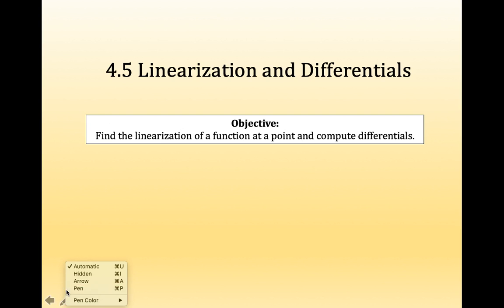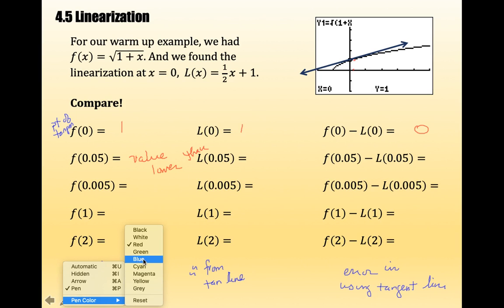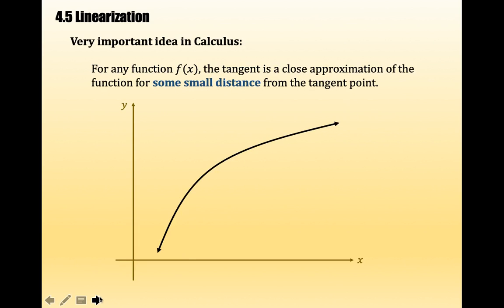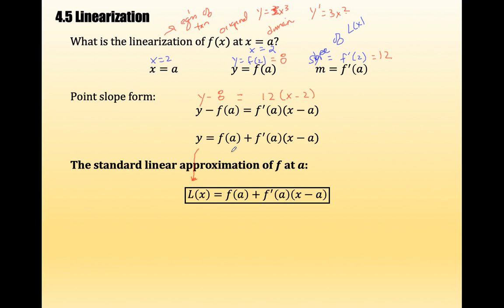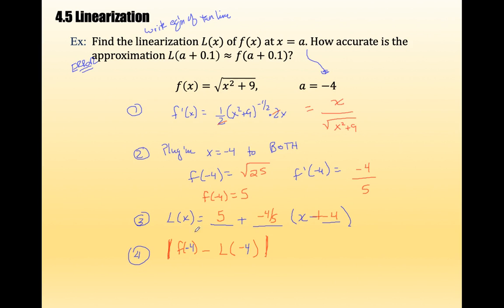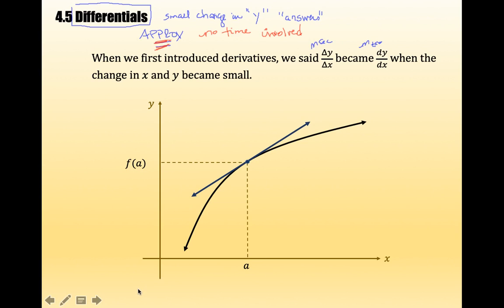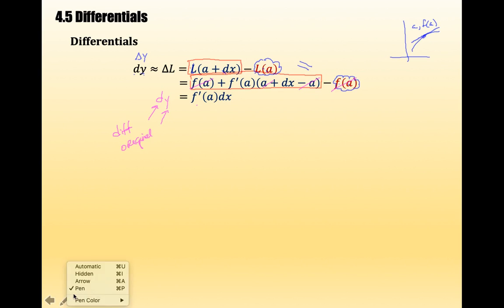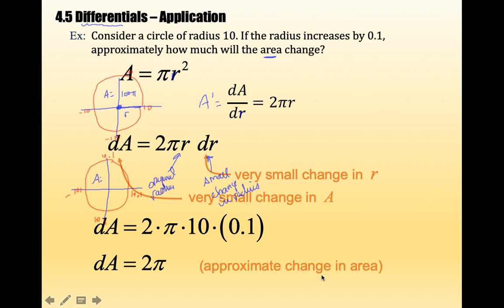BC Calc Linearization and Differentials